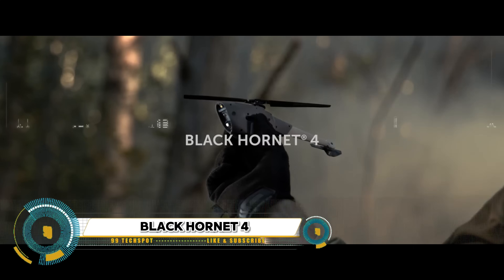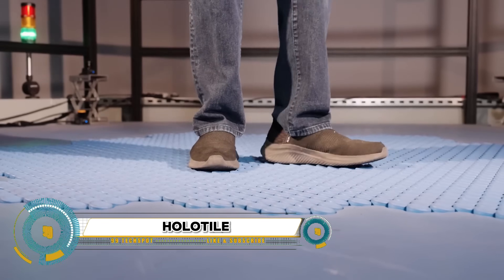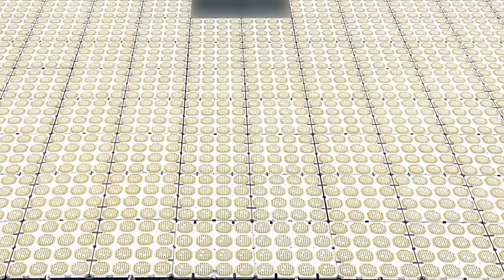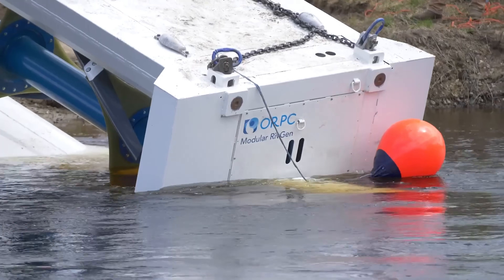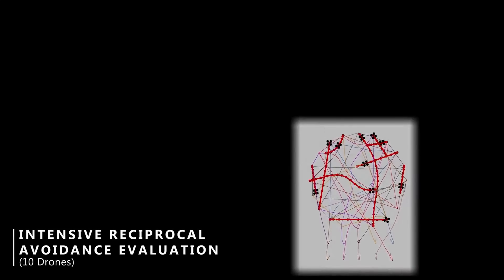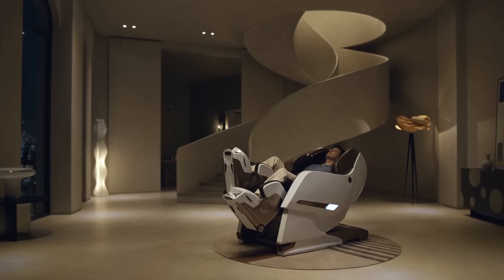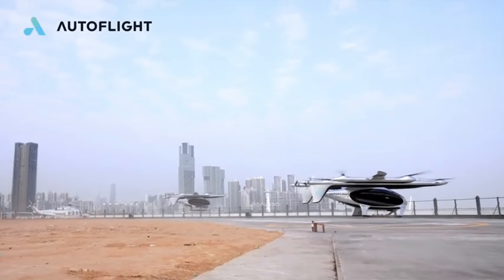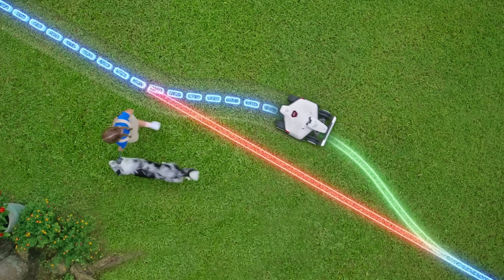AMAZING INVENTIONS THAT WILL BLOW YOUR MIND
00:00-INTRO
00:14- Black Hornet 4
01:29- Lg Signature Oled
02:41- Holotile
03:33- Aerodium Peryton
04:37- bluewalker 3
05:51- 800-Volt EVs
06:52- RivGen
08:08- INKAS® Hudson Recon APC
09:15- Swarm Micro Flying Robots
10:22- Anthenea Capsule
11:35- Bodyfriend Phantom ROVO
12:39- RoboSense wins Tech
13:49- AIR2
14:42- Maiden Intercity eVTOL
15:44- Magnetic Levitation existing rail
16:37- LUBA 2